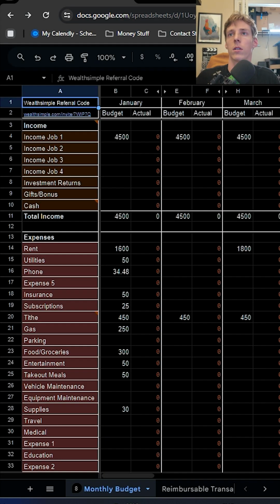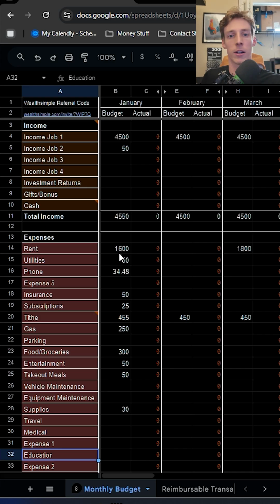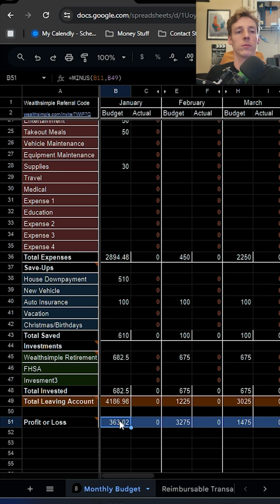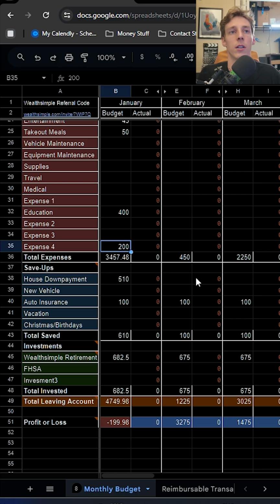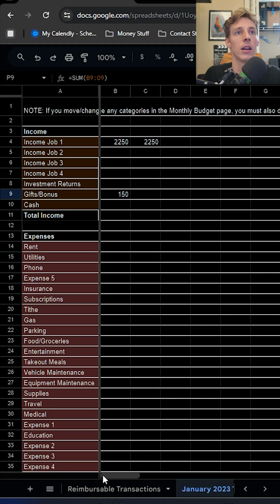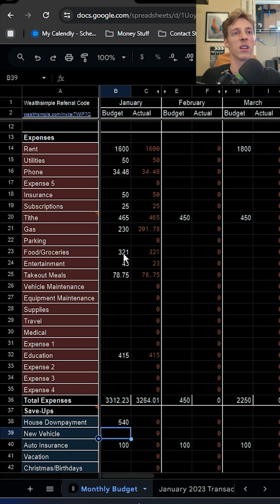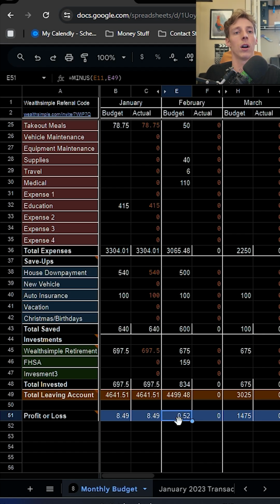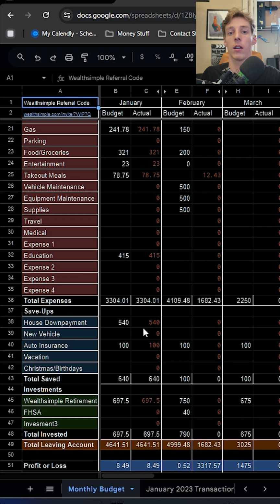Episode 2: Budgeting. Put Your Money Where Your Mouth Is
Ever looked at your bank account and wondered, "Where did all my money go?"
A budget isn't about restricting your life. It's about making sure your money is going where you want it to go.
In this episode, I'll walk you through the exact budgeting spreadsheet that I've personally refined over the last decade. It's the same system my wife and I use to manage our finances, plan upcoming expenses, and make confident spending decisions together.
We'll build a budget from the ground up by estimating income, planning expenses, creating savings categories, and setting aside money for investing. I'll also explain why every dollar should have a purpose before you spend it, and how your budget can reveal whether you have an income problem, a spending problem, or simply need a better plan.
One of the biggest reasons people give up on budgeting is because it feels overwhelming. The truth is budgeting isn't difficult because of the math; it's difficult because it forces us to decide what we value. Every category is a decision about the life you want to live.
Whether it's groceries, vacations, retirement, or even "Emergency Bacon," your budget becomes a reflection of your priorities. When you intentionally move money toward what matters most, you stop wondering where your money went and start telling it where to go.
If your first budget feels messy, don't worry. Mine did too. Like any skill, budgeting gets easier with practice. After a few months, you'll spend less time worrying about your finances and more time enjoying the confidence that comes from having a clear plan.

📊 Free Budget Spreadsheet
The foundation of every healthy financial plan is a budget.
Instead of paying for another budgeting app, download the spreadsheet I've been refining for years:
It's simple, practical, and designed to help you understand exactly where your money is going.

💰 Get Started with Wealthsimple
If you're looking for an easy way to manage your cash, savings, and investments, I've personally enjoyed using Wealthsimple.

📺 In This Financial Series
✔️ Understanding Your Spending Personality
✔️ Building a Budget That Actually Works
 Why Budgeting Brings Peace of Mind
 The Hidden Dangers of Not Budgeting
 Common Budgeting Mistakes
 What to Do After Your First Year of Budgeting
 Beginner Investing Explained
 Choosing the Right Investment Accounts
In the next episode, we'll look at why budgeting is about far more than tracking numbers. A good budget creates peace of mind, reduces financial stress, and gives you the confidence to make decisions without constantly wondering whether you can afford them.